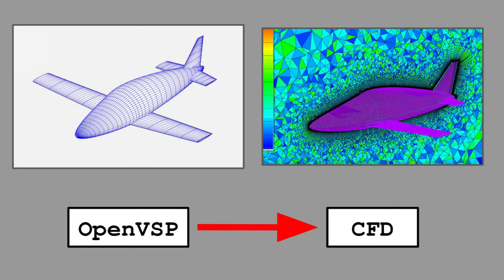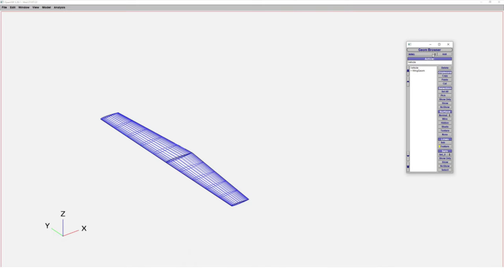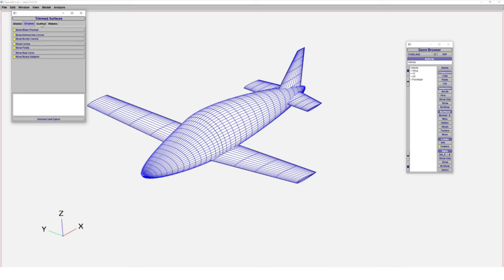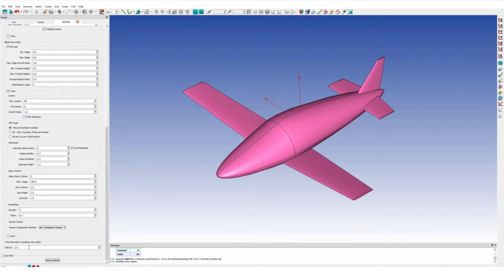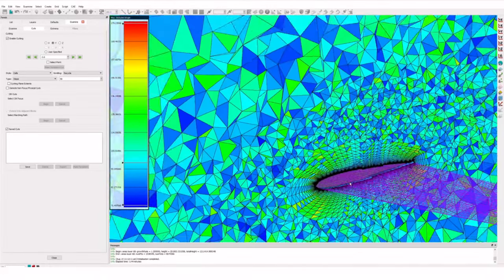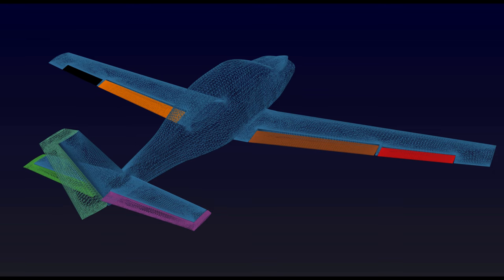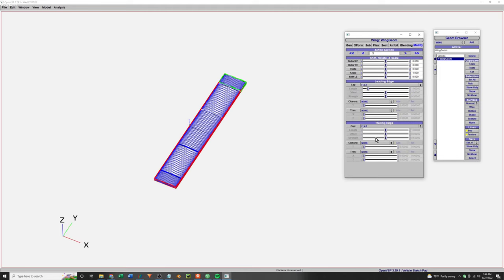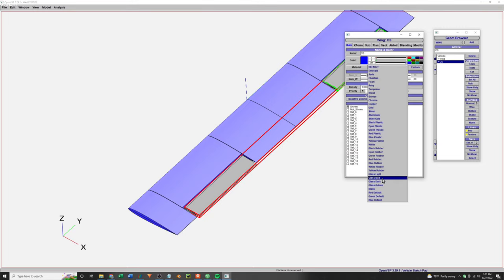OpenVSP to CFD Mesh + modeling control surfaces in OpenVSP for CFD